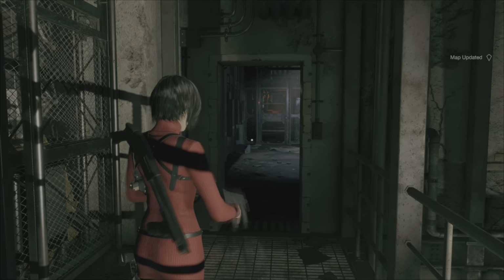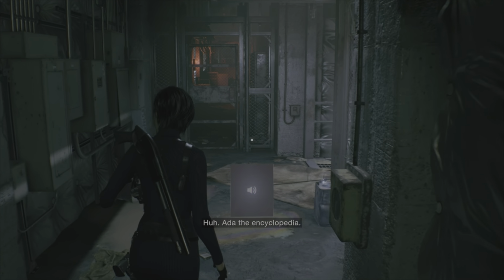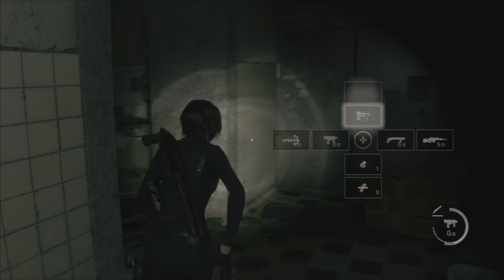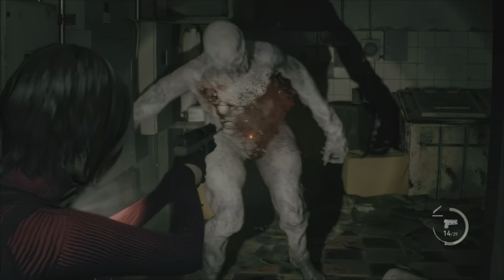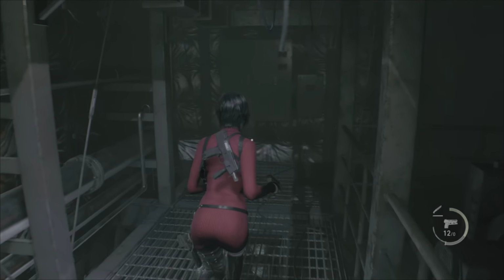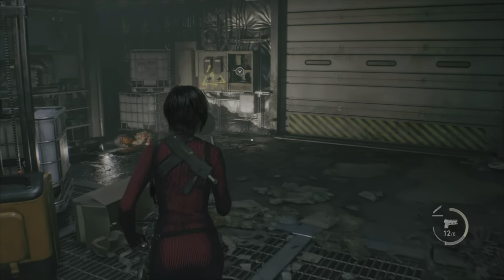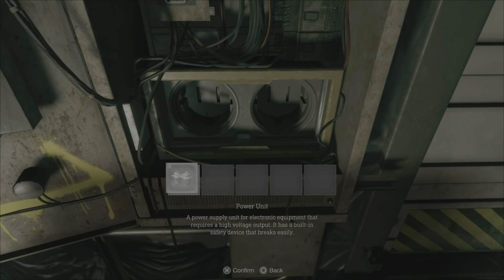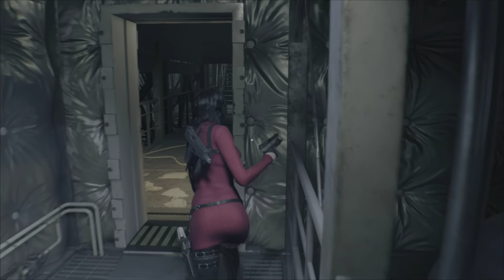Resident Evil 4 Remake Separate Ways walkthrough part 7 (laser room)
hey guys pyro here welcome back another Resident evil 4 Separate ways dlc let’s play video this will be Part 7: as we resume our adventures with Ada Wong, as she makes her way to the abandon laboratory, encounters and destructible bulletproof monster makes a daring escape through the laser room and then regroups with Leon s Kennedy: …..tags 🏷️ re4separateways re4remake re4 letsplay walkthrough re4gameplay : 👾👾